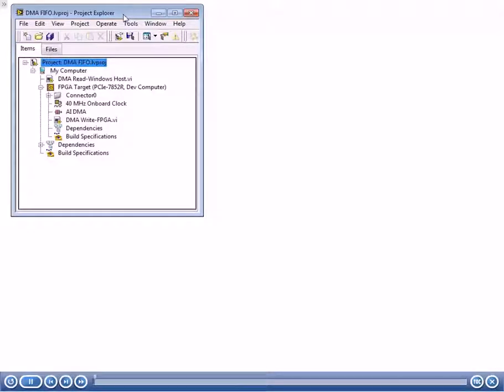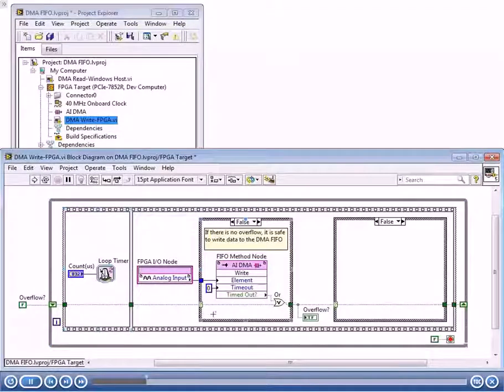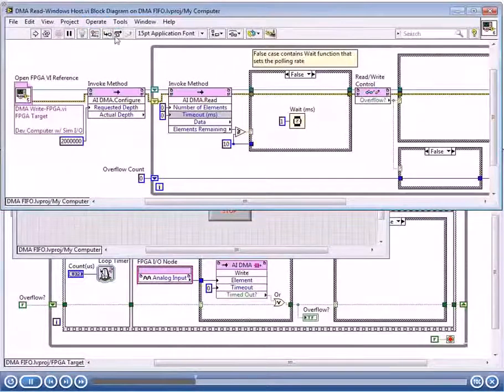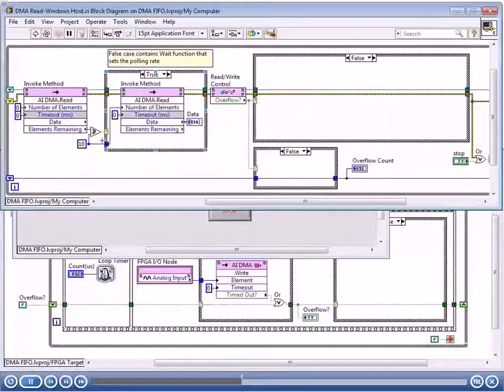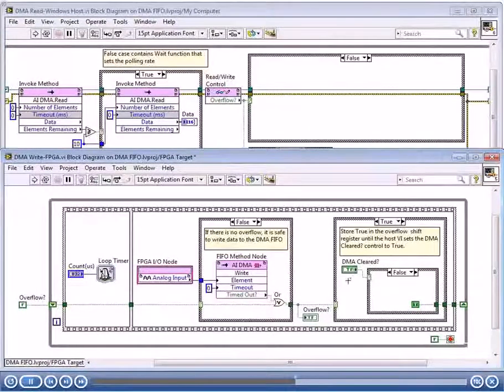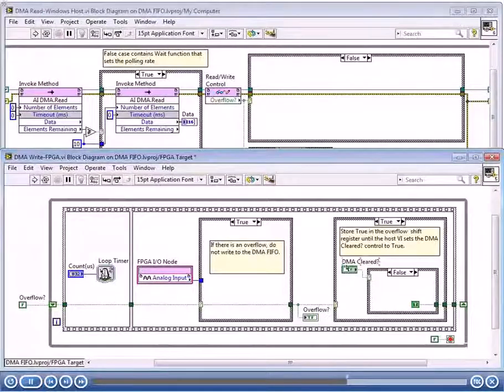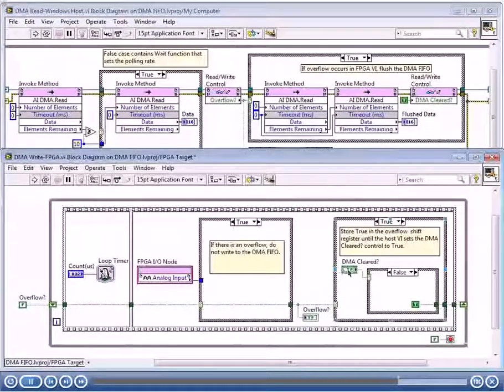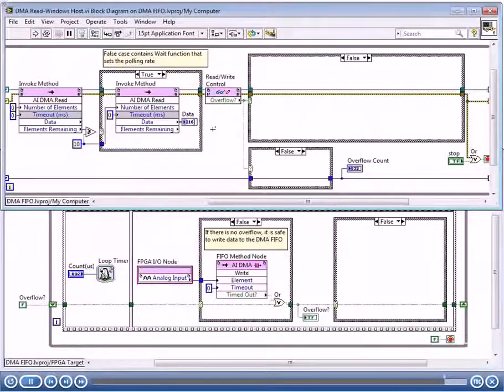NI LabVIEW FPGA Part 113